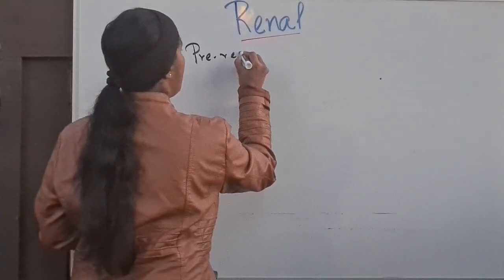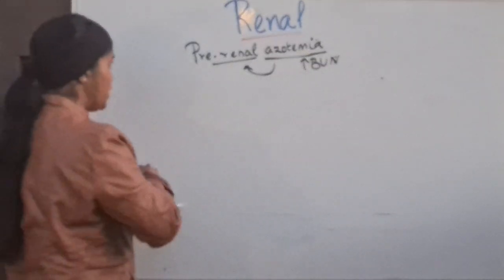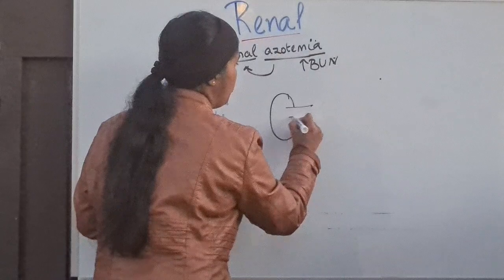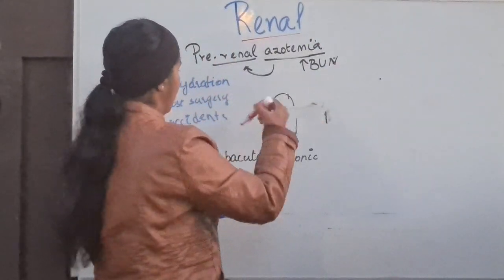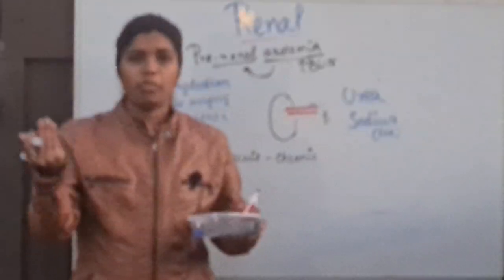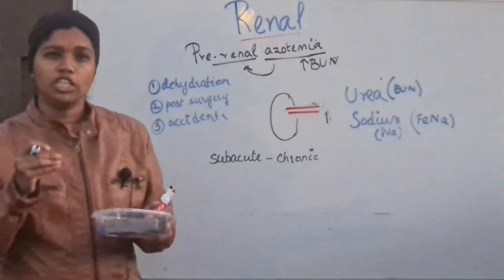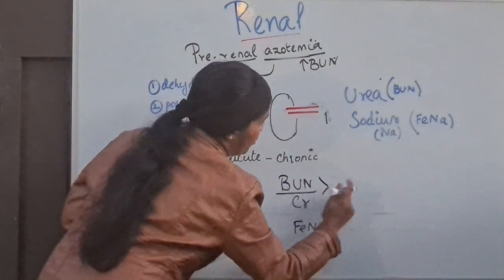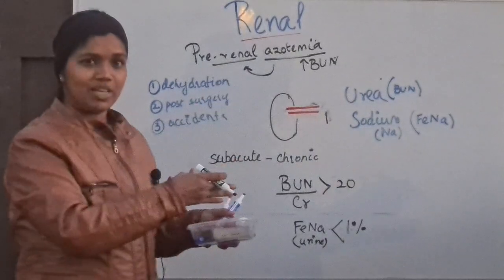Pre renal azotemia - causes / BUN and FeNa values in pre renal azotemis .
Pre renal azotemia primarily occurs due to decreased blood supply to the kidneys  because of many reasons like dehydration , vomiting , surgery .

The BUN valies rise and  the FeNa fall in pre renal azotemia.

Because of ‎@Learntomakeadifference
@Veena Velmurugan